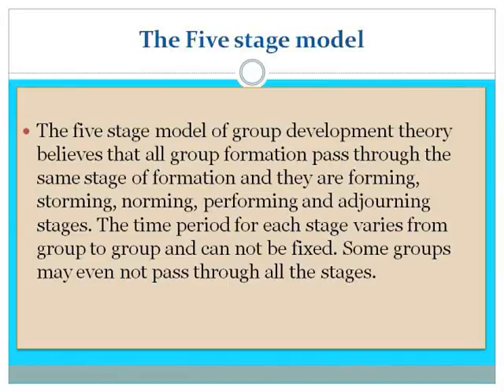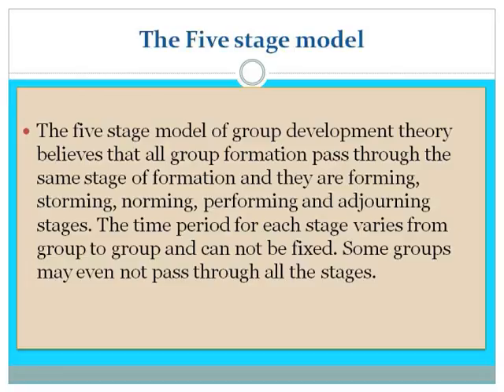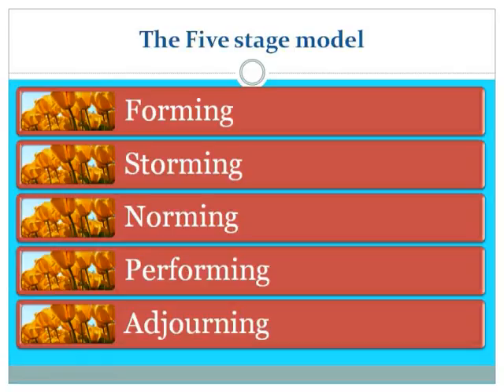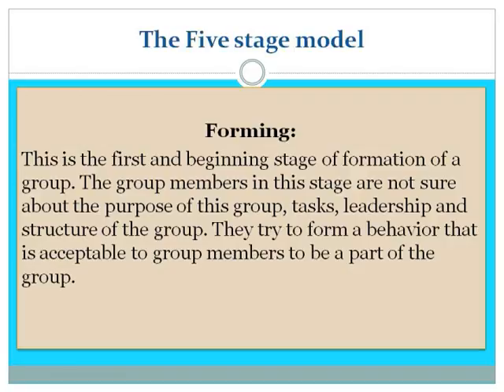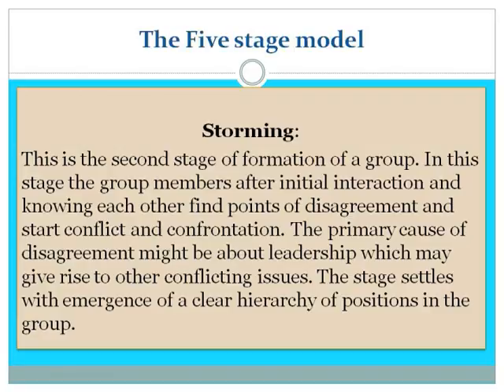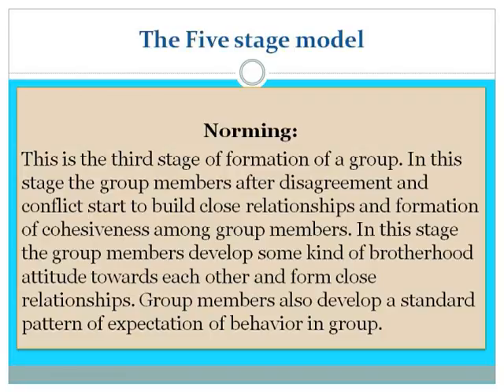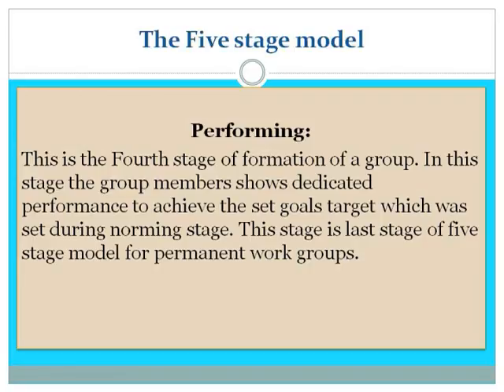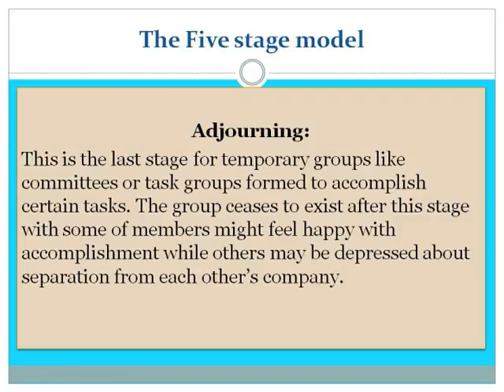Group development-five stage model